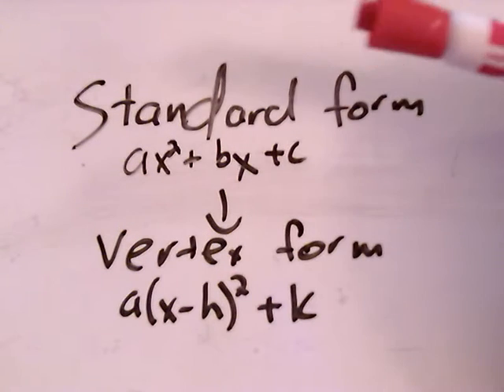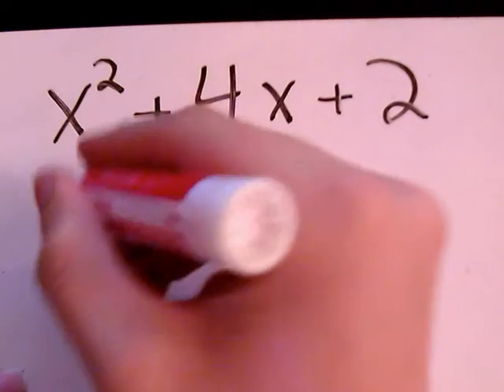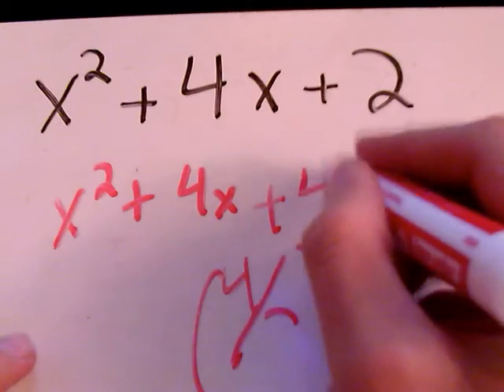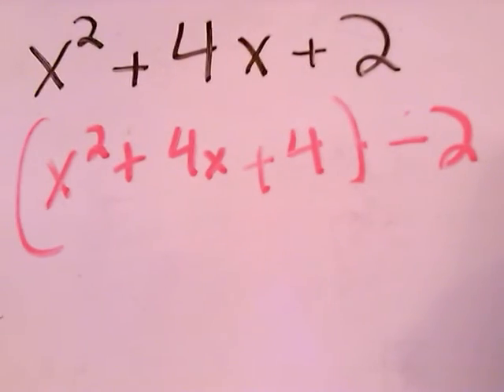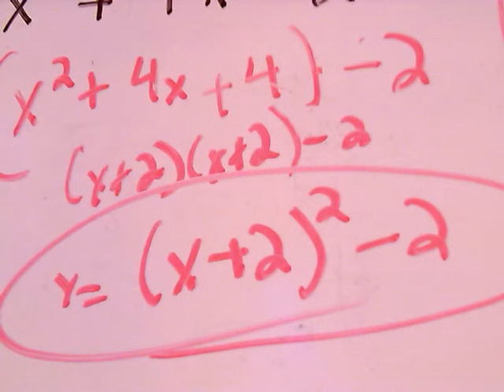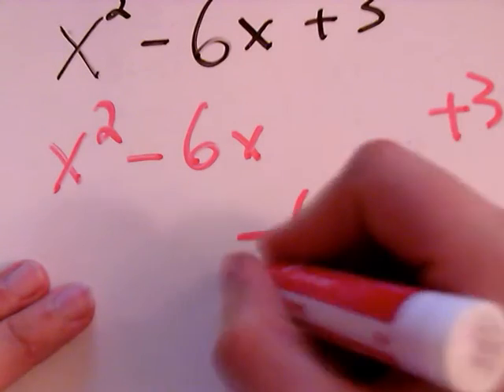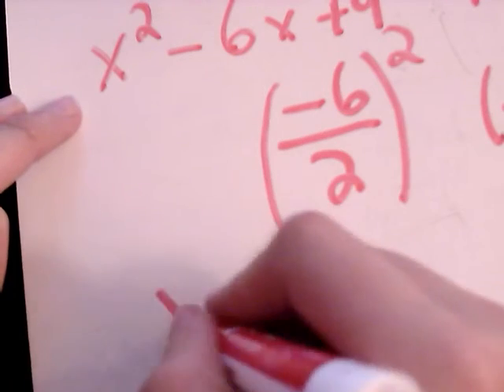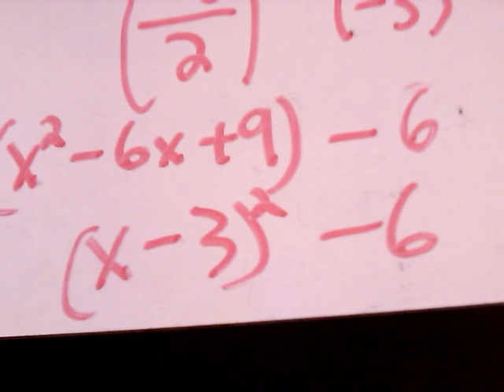standard to vertex form